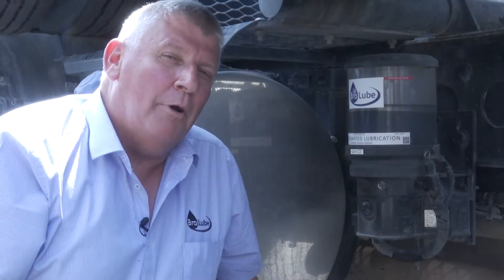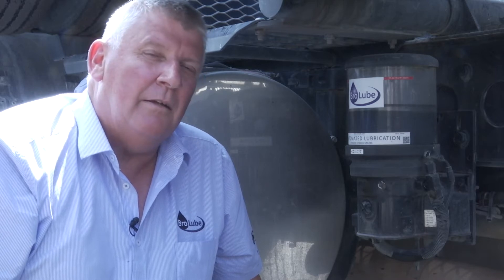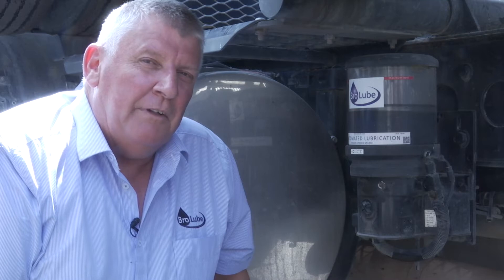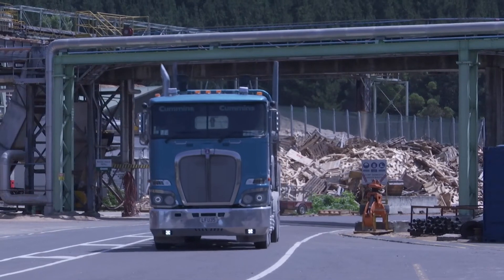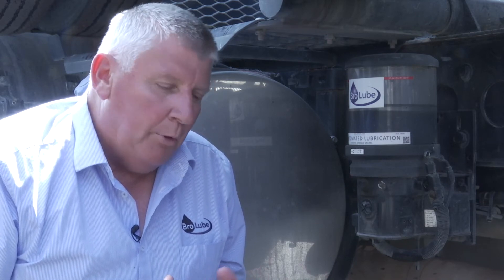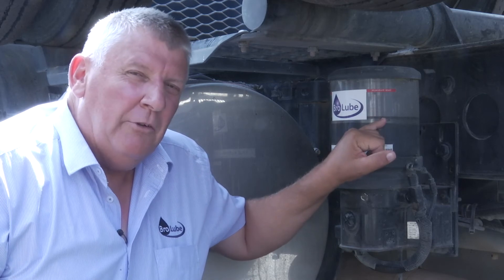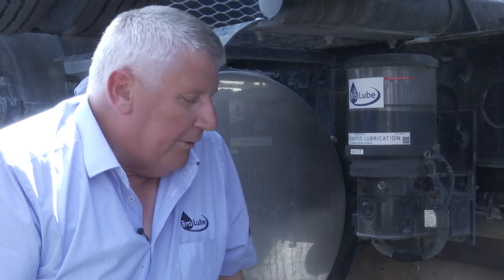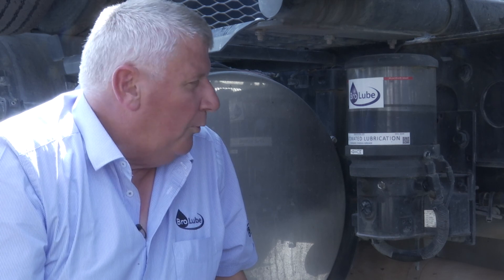BroLube Greasing System Explained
A look at the BroLube Automated Greasing System